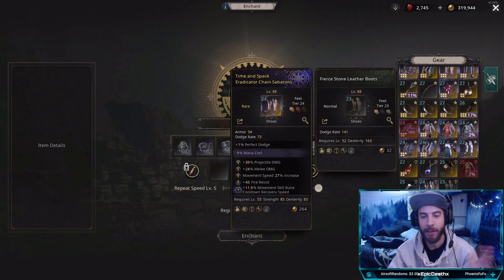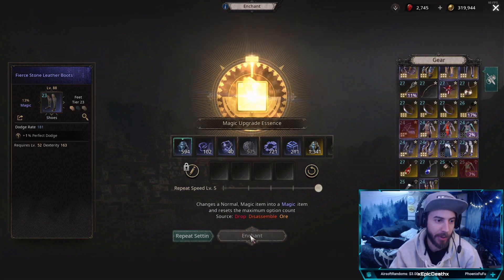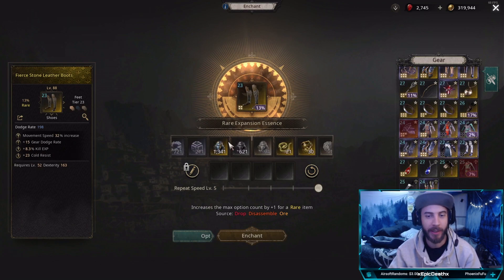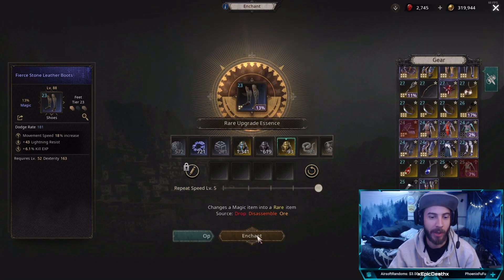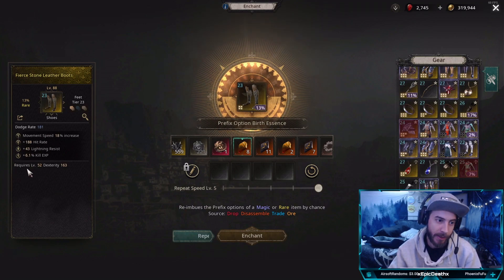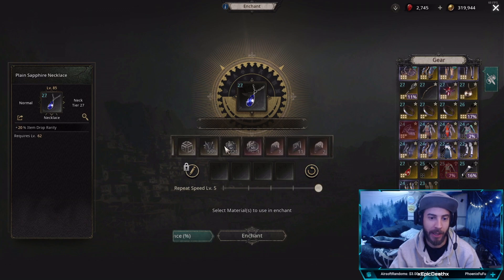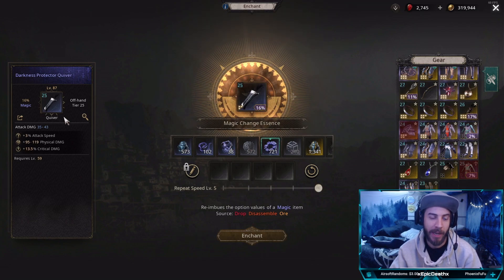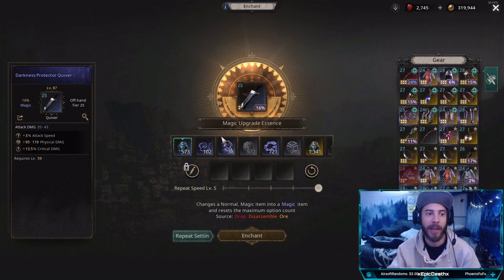How to craft the best items for your build in Undecember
Hi guys!

My name is EPIC!  I love to make supportive content for all my viewers so you can have the best possible time when playing games. I also love to engage with my viewers either always responding to chat or playing with you in game :)

0:00-0:30 Intro
0:35-1:00 Starting your craft
1:03-2:48 Making it Magic
2:49-3:09 Making it Rare
3:10-4:14 Restarting the process
4:15-6:14 Prefix/Suffix Options
6:27-6:56 Jewelry
7:00-9:05 Refining your craft
9:06-10:28 Ending